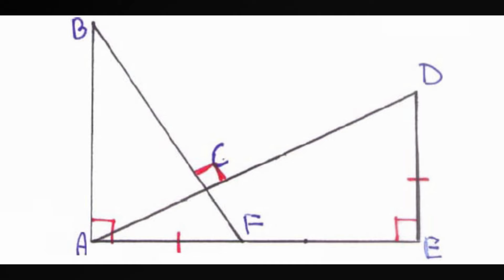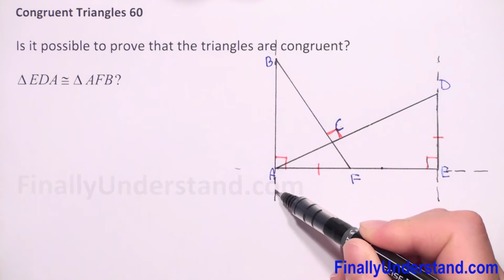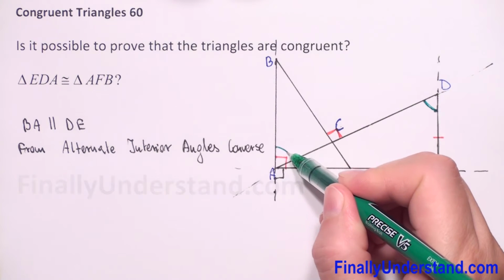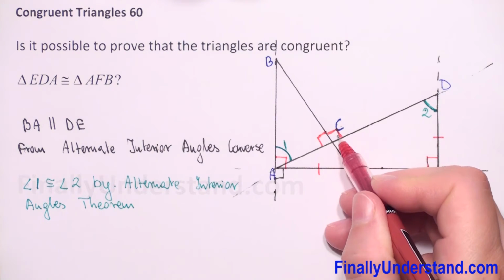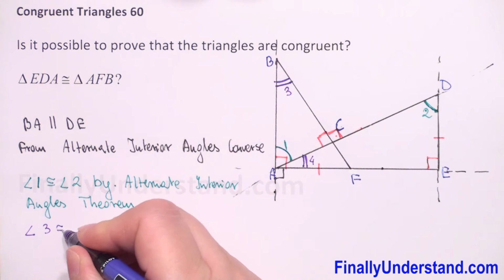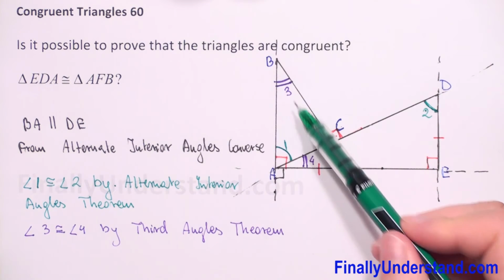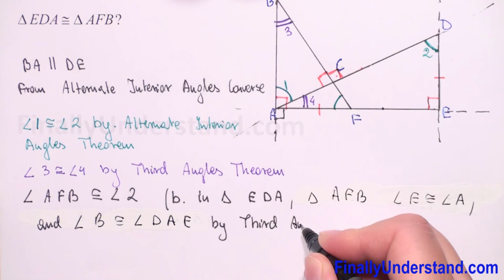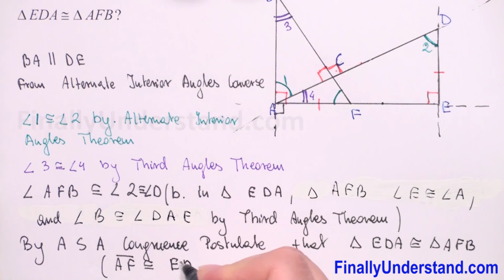Is It Possible to Prove the Triangles Are Congruent? | Geometry Congruence Proofs 60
In this lesson, we analyze a pair of triangles and decide whether there is enough information to prove that they are congruent. We review common triangle congruence theorems — SSS, SAS, ASA, AAS, and HL — and explain how to determine whether the given measurements justify a valid proof. Great practice for geometry students learning congruent triangles and reasoning with diagrams.

👉 Watch to see whether the triangles can be proven congruent — and why.

God bless!